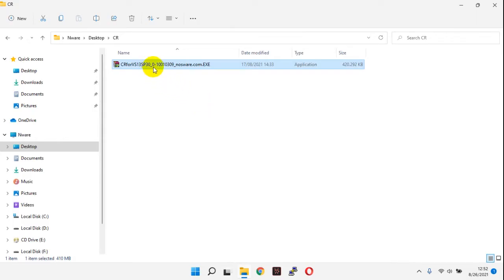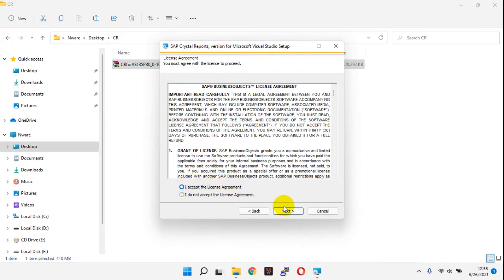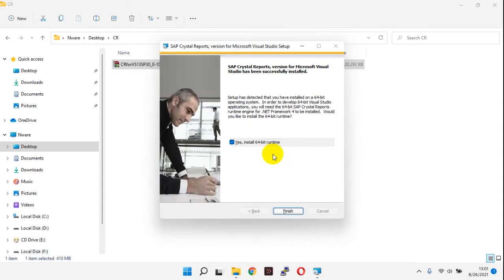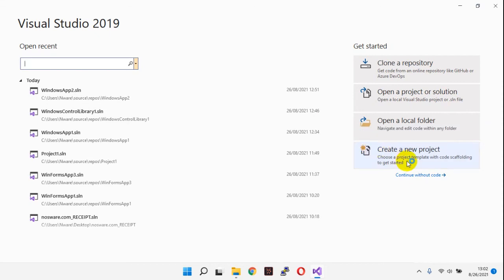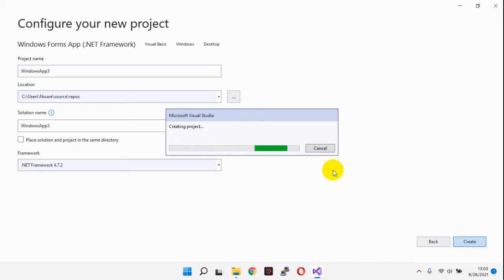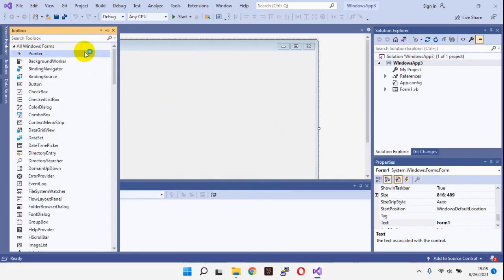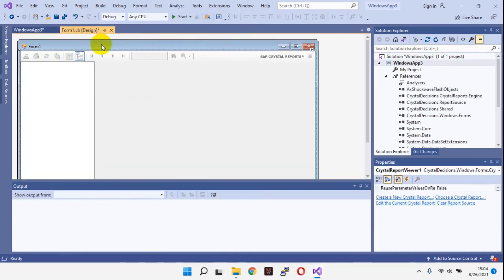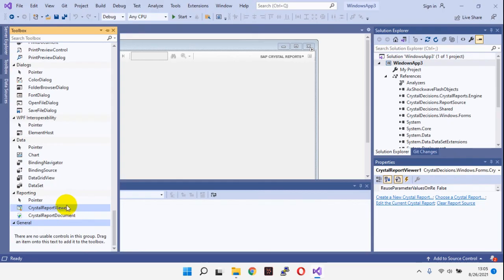Install Crystal Reports 2021 for Visual Studio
Tutorial how to Install Crystal Reports 2021 for Visual Studio.